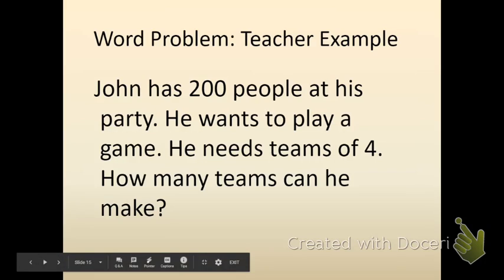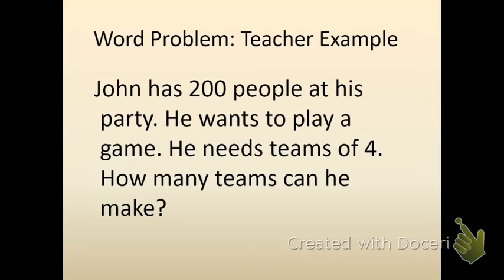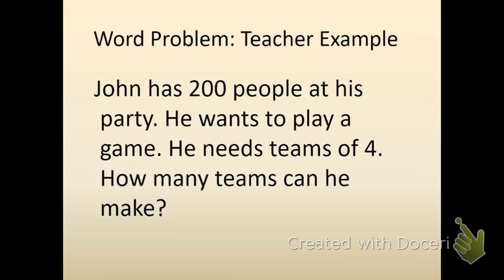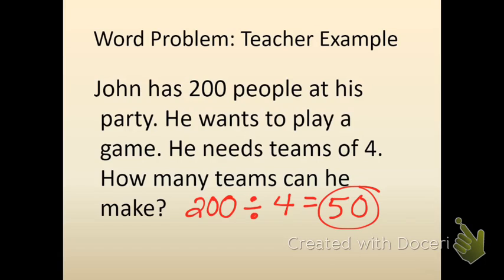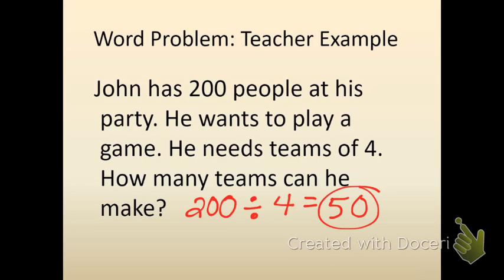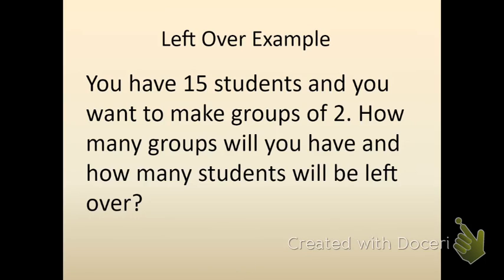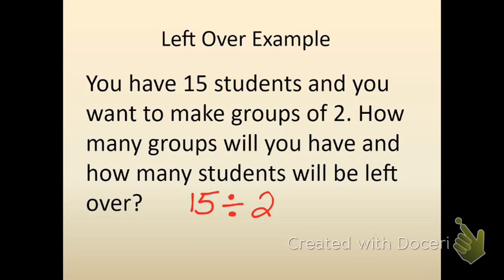division word problems